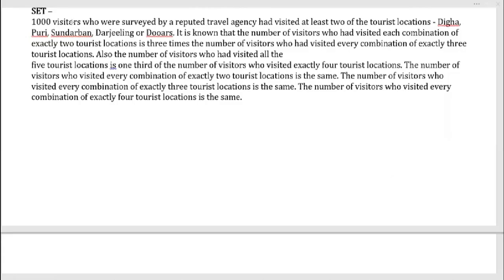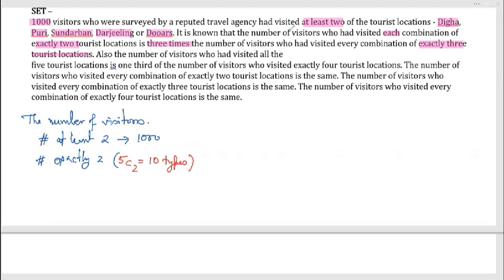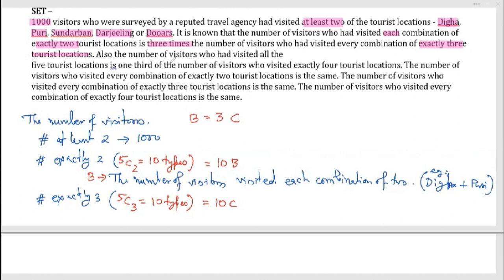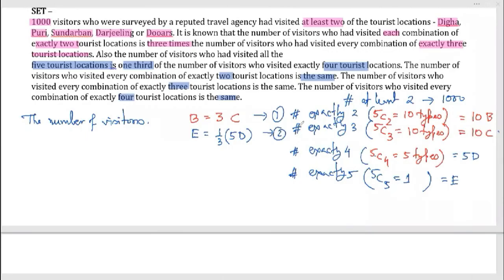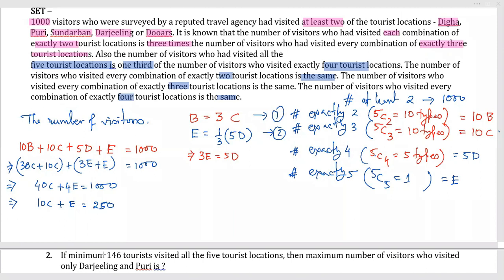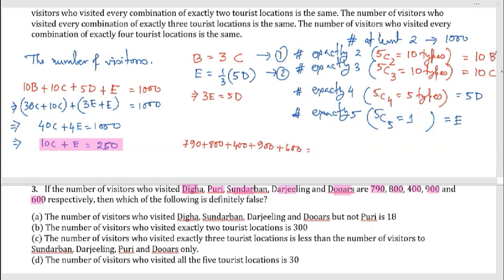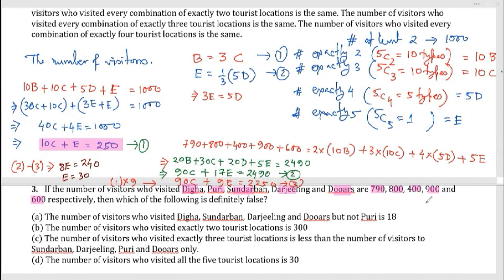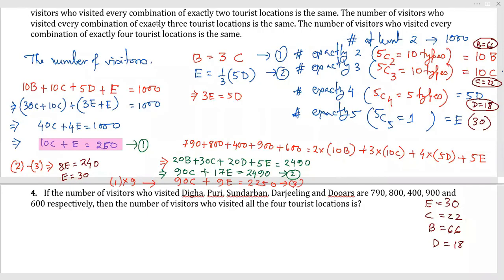CAT LRDI Video Solution 9th June